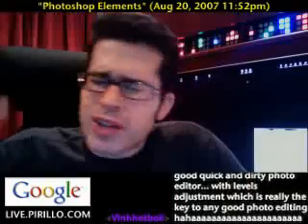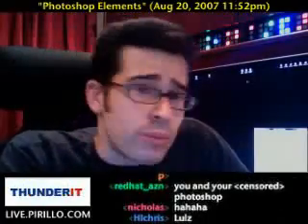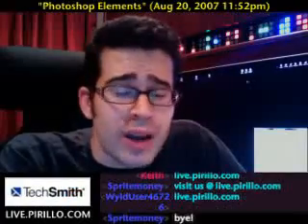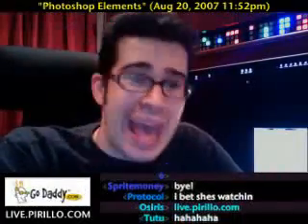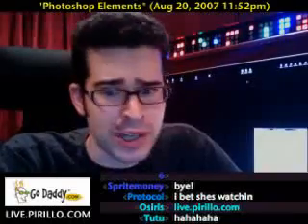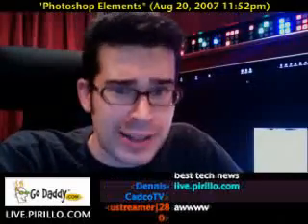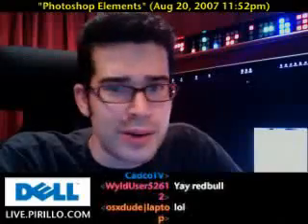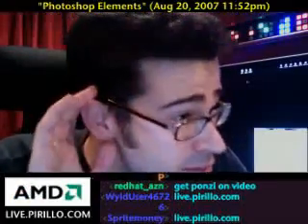Adobe Photoshop Elements on Vista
- Yes, Photoshop Elements works on Vista. It's a good little program, with an ok user interface. There are also other good programs out there to quickly and easily edit your photographs... even some free ones!